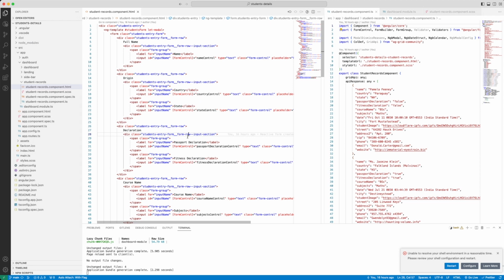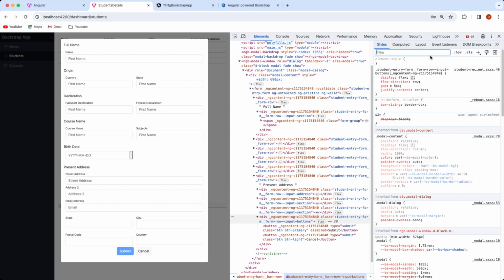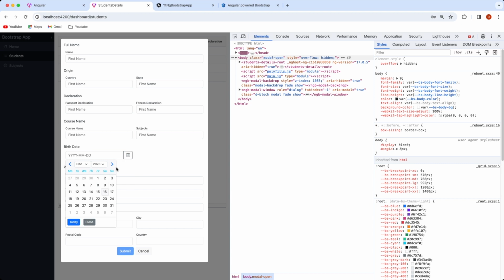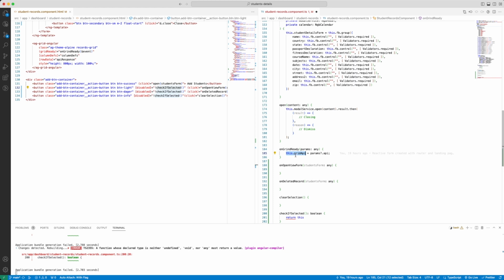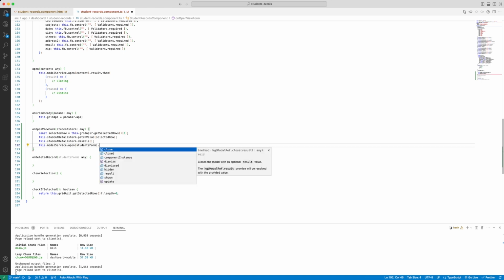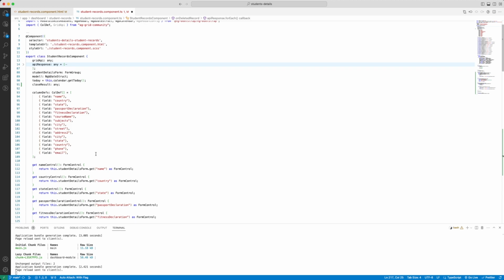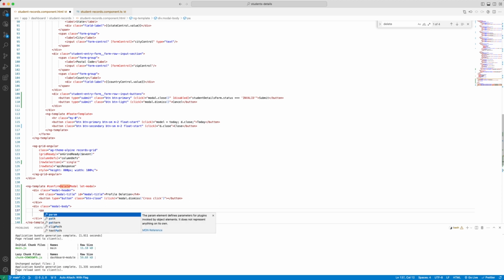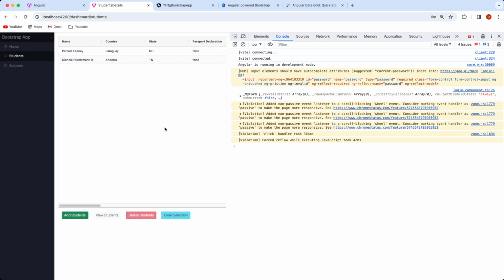Angular 17 Forms(Part-5) Reactive form with ng-bootstrap & ag-grid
🚀 Ng Bootstrap & Angular Reactive Forms Tutorial: Craft Interactive Forms with Ease

Join me in this hands-on tutorial as we combine the power of Angular Reactive Forms with the styling capabilities of Ng Bootstrap. Whether you're a frontend enthusiast or a seasoned developer, learn how to create dynamic, responsive, and stylish forms that enhance user interaction in your Angular applications.

🌟 Key Highlights:

Introduction to Angular Reactive Forms and their benefits for form management.
Leveraging Ng Bootstrap components to enhance the visual appeal of your forms.
Building a seamless integration between Angular Reactive Forms and Ng Bootstrap.
Creating dynamic and interactive form interfaces with ease.
💻 Hands-On Implementation Guide:

Step-by-step instructions for setting up Angular Reactive Forms and Ng Bootstrap.
Utilizing Ng Bootstrap components like modals, tooltips, and alerts within your forms.
Real-world examples showcasing the flexibility and customization options available.
🎨 Key Features of Ng Bootstrap Reactive Forms:

Enhanced styling with Ng Bootstrap components for a modern and attractive design.
Efficient form management using Angular Reactive Forms for robust data handling.
Dynamic and interactive form elements that elevate the user experience.
📚 Resource Links:

Access Ng Bootstrap and Angular documentation for a deeper dive into their capabilities.
Recommended tutorials and courses to master Angular Reactive Forms and Ng Bootstrap.
Stay updated on the latest features and updates from the Angular and Ng Bootstrap communities.
If you find this Ng Bootstrap Reactive Forms tutorial valuable, give it a thumbs up, share it with your fellow developers, and subscribe for more UI design insights and coding practices!

🚀 Elevate your Angular forms with the perfect blend of functionality and style! Follow along for a seamless integration of Angular Reactive Forms and Ng Bootstrap components. 💻🌟